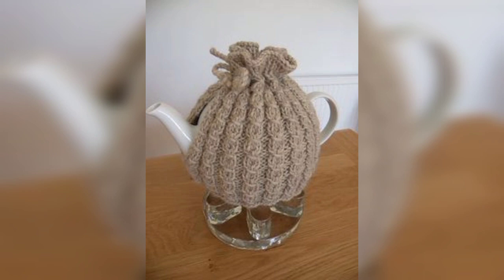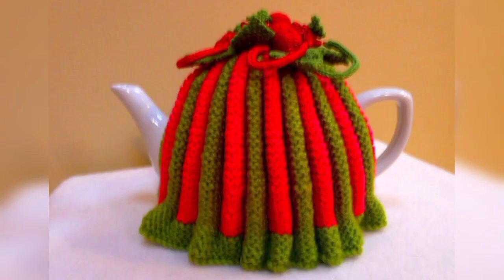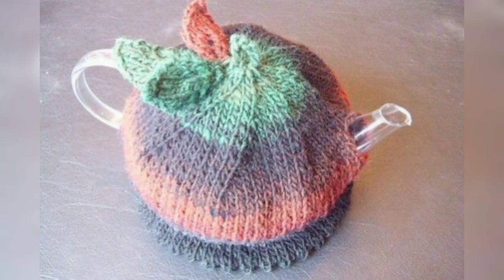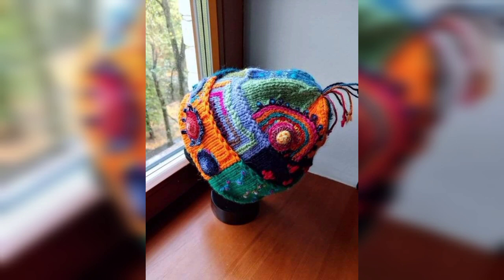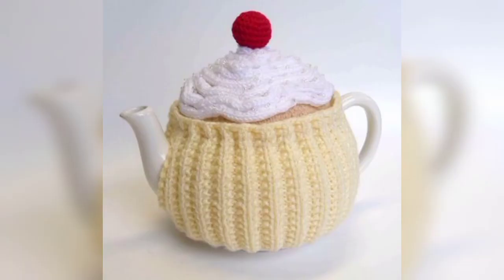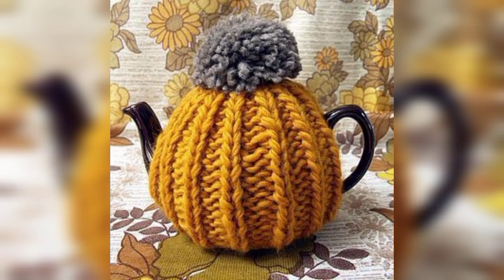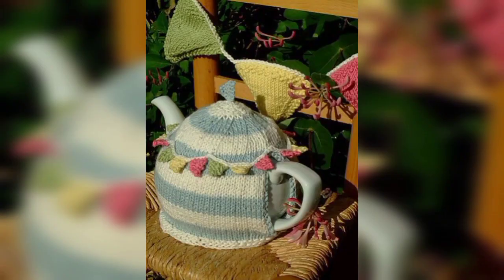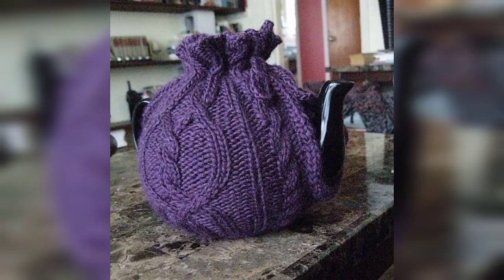Beautiful Crochet Handmade Teapot Cover Design - Crochet Pattern